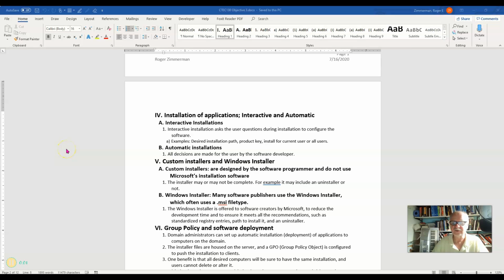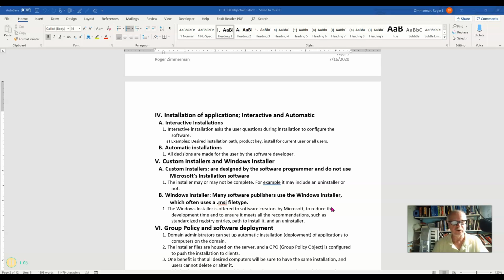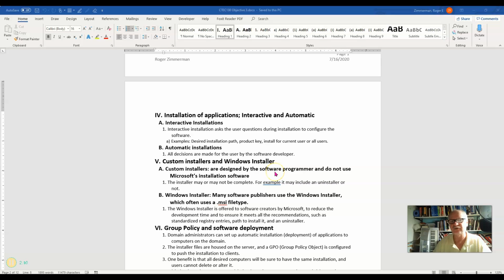Custom installers and Windows Installer